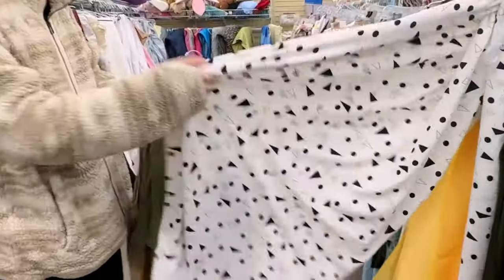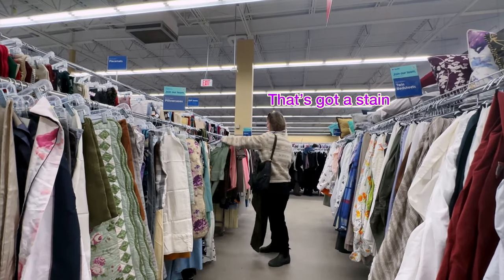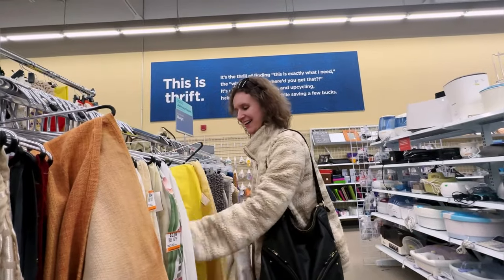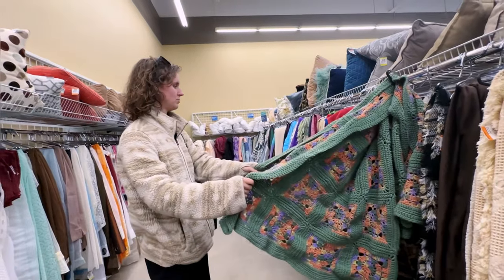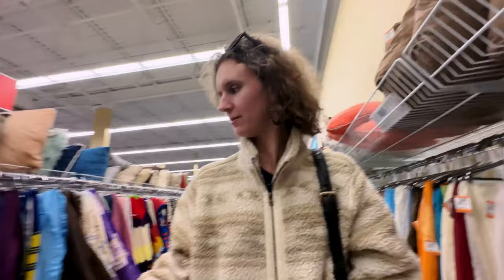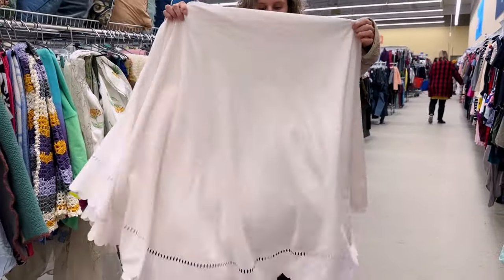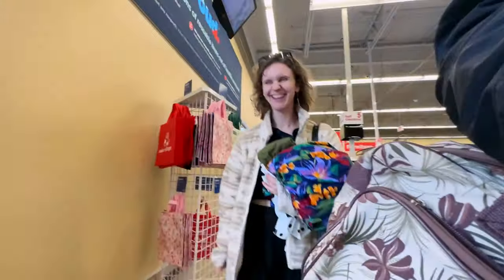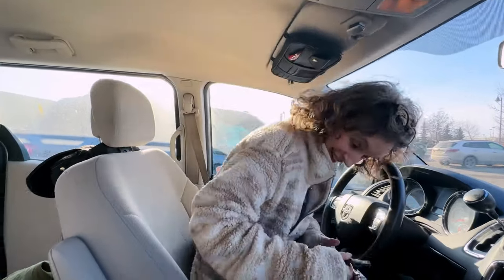Thrift with me | I’m here for the cheap fabric | Vlog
Help me hunt for my next fabric collection!